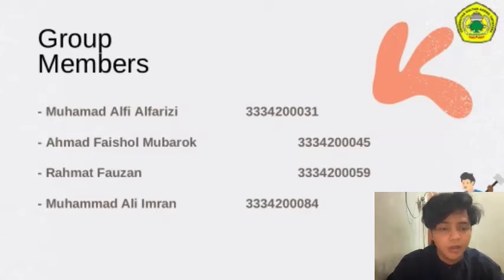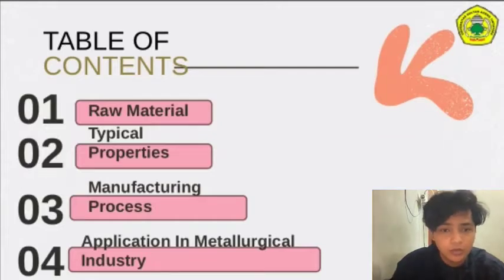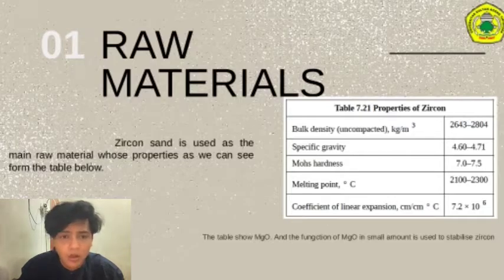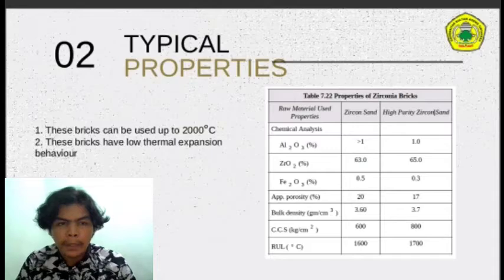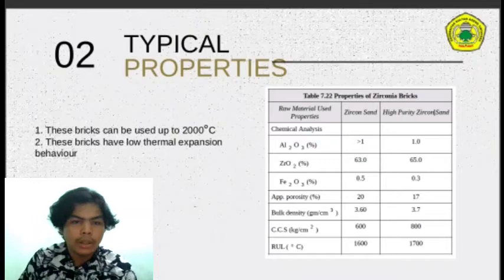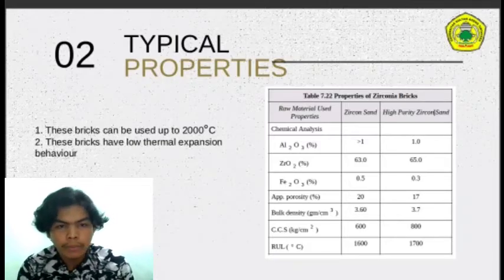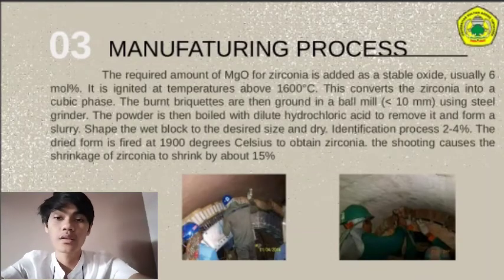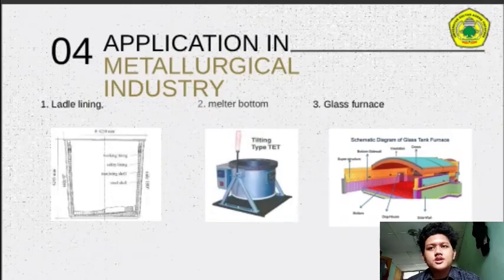UTS BTA 20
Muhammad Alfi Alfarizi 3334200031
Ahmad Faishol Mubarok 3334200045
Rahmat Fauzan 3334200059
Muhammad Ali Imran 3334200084